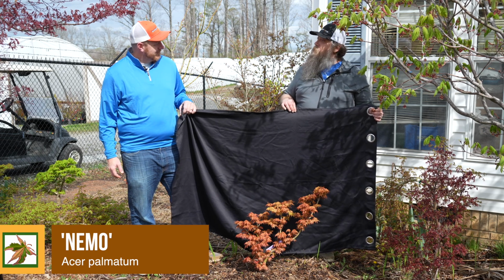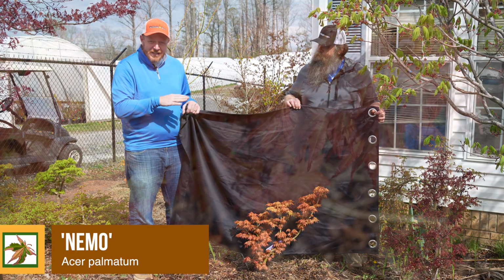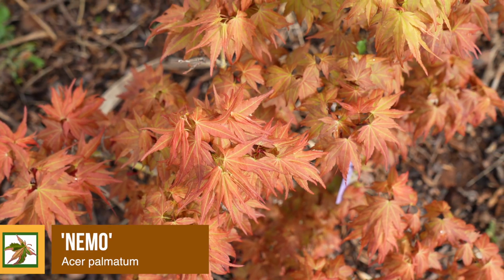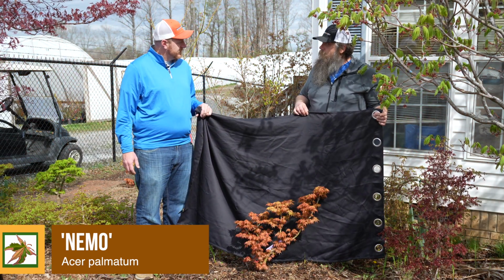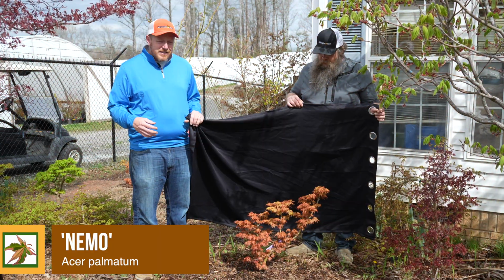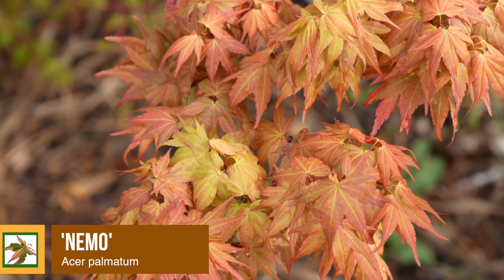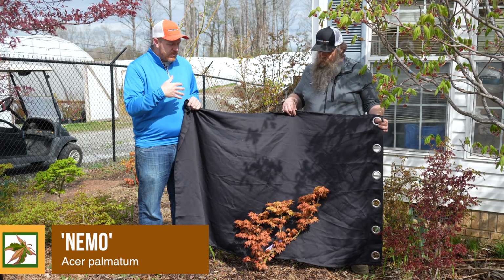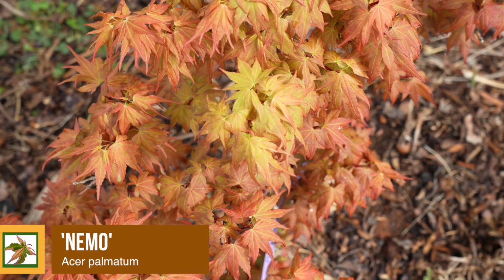Acer palmatum 'Nemo' Cultivar Highlight | MrMaple Show